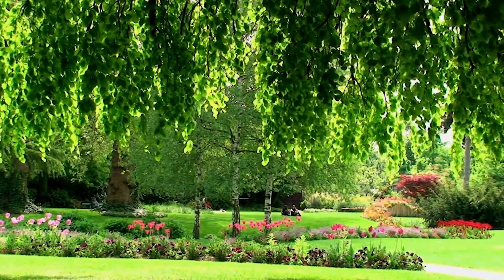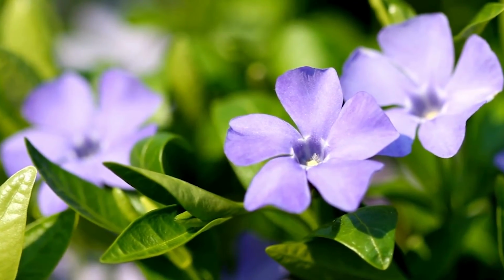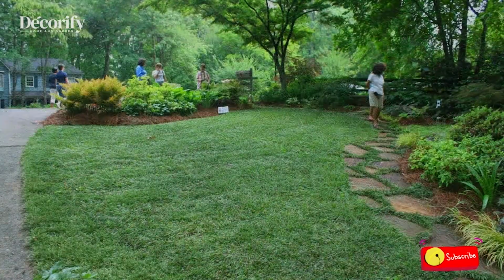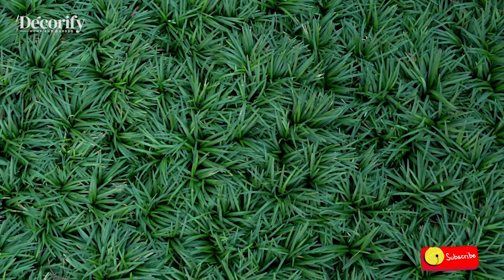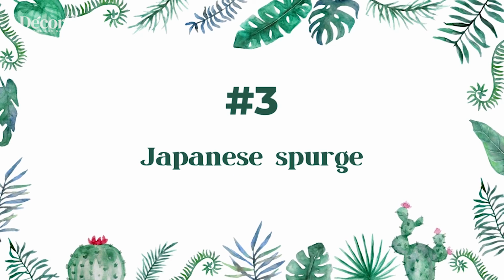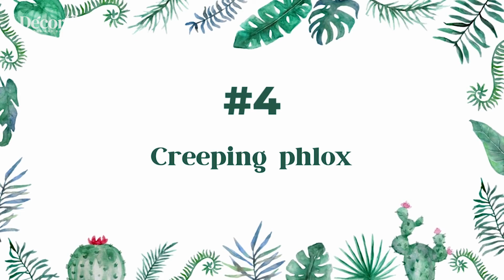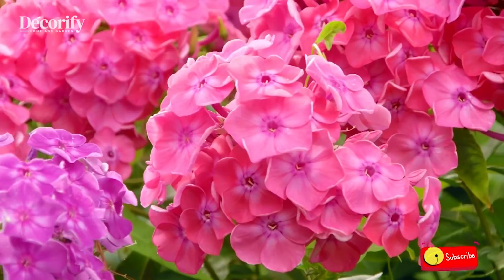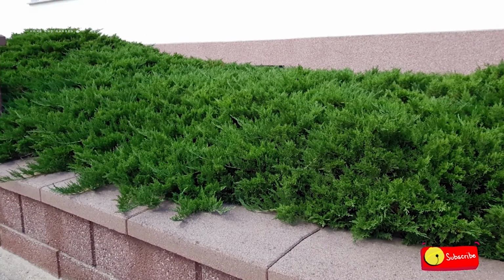5 Of the Best Plants to Control Erosion 👌 Use this Plants to Prevent Soil Erosion ✅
Hi everyone! Welcome back to Decorify Home & Garden. This time I would like to share about 5 Of the Best Plants to Control Erosion.

Our channel bring to you a lot of information about the home garden and home decor.  We hope it will be a useful resources to give you some fresh ideas to make awesome changes in your lovely home and garden.

⏱ Timestamp
00:00 Intro
00:50 the Best Plants to Control Erosion
04:05 Outro
best plants for erosion control
soil stabilization
hillside plants
what to plant on slopes
prevent erosion
groundcover
hillside planting
southern california plants
weed control on slopes
slope landscaping ideas
slope stabilization methods
erosion control on slopes